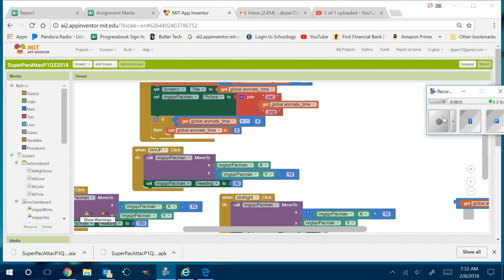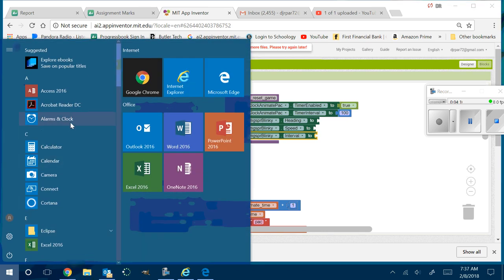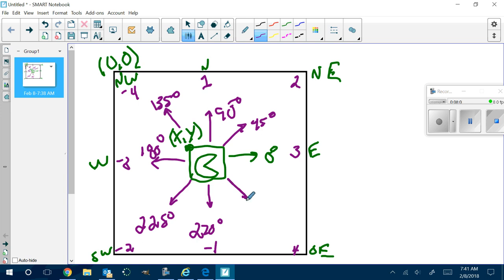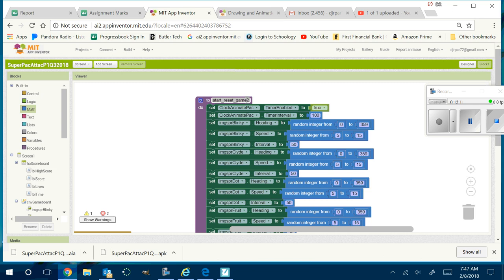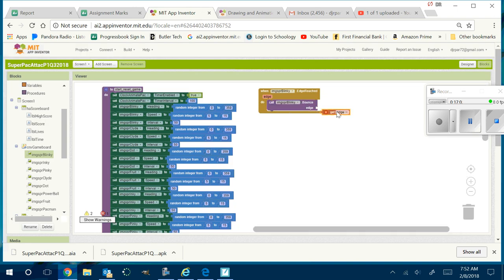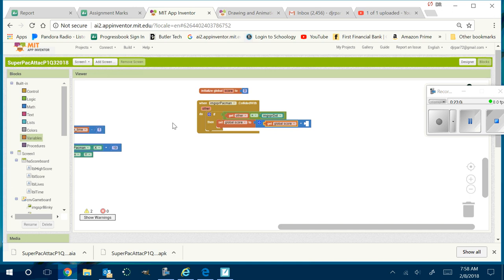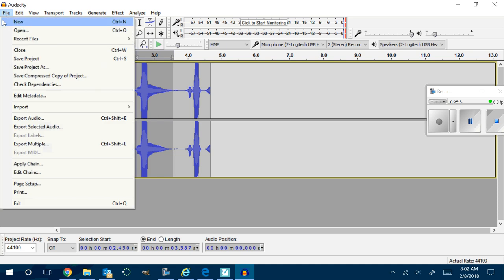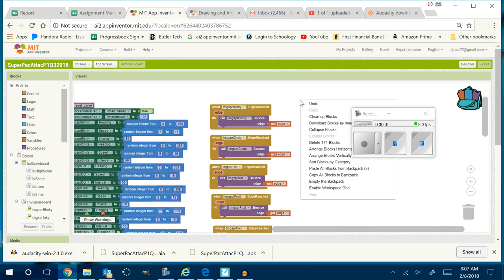SuperPac Move ImageSprites Handle Edge Collision with Dot Create Sound in Audacity February08 0807 2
SuperPac Move ImageSprites Handle Edge Collision with Dot Create Sound in Audacity February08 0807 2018